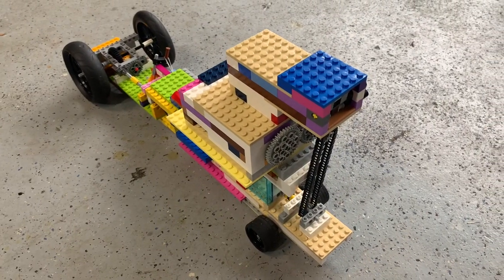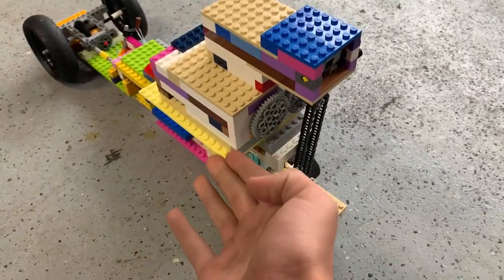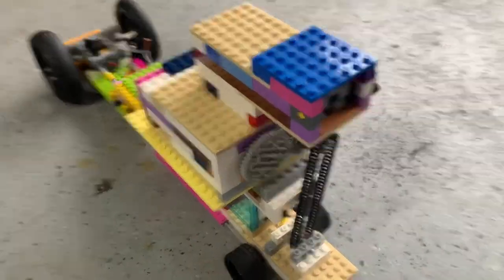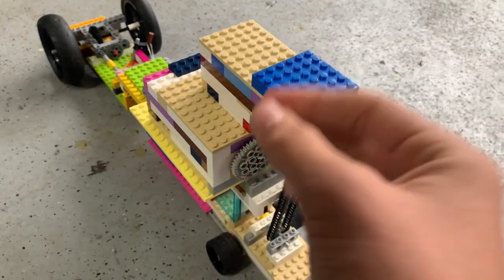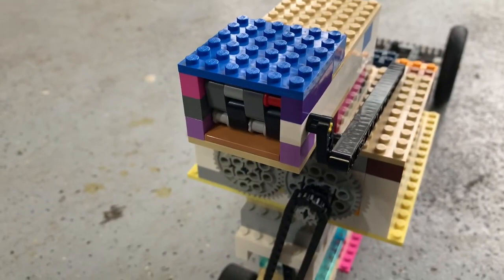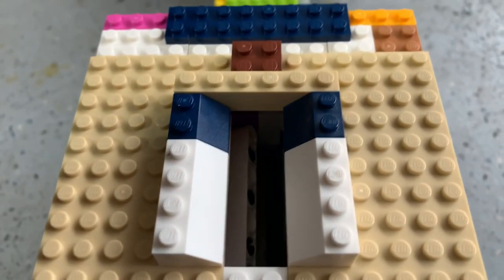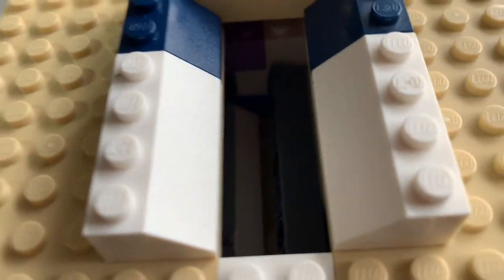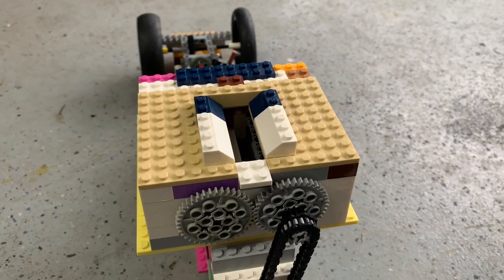First Ever Working LEGO Supercharger!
Vroom Vroom